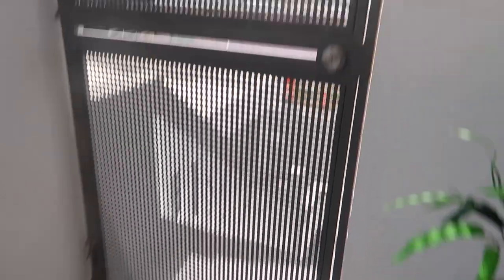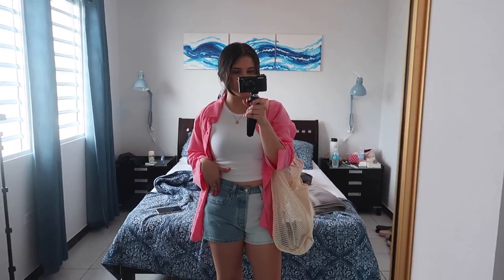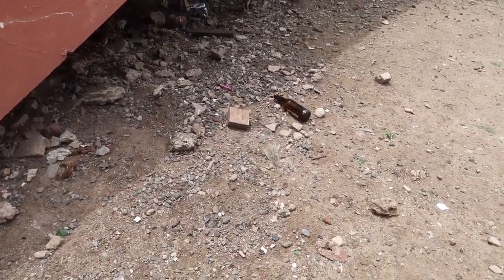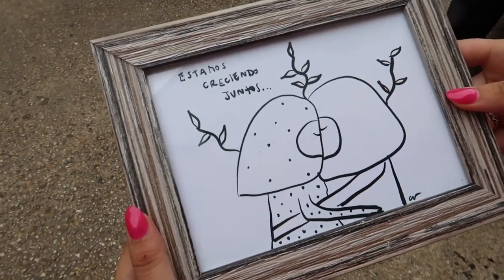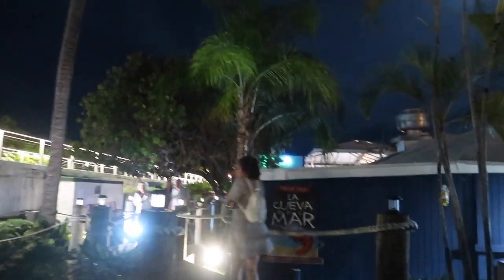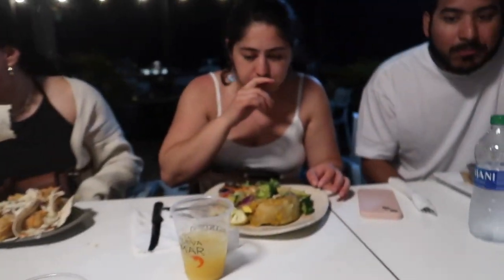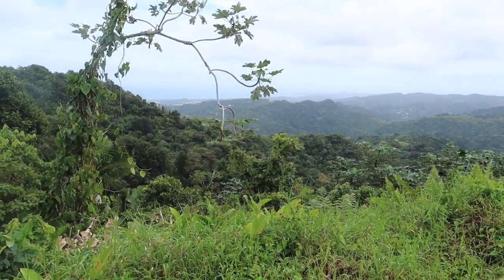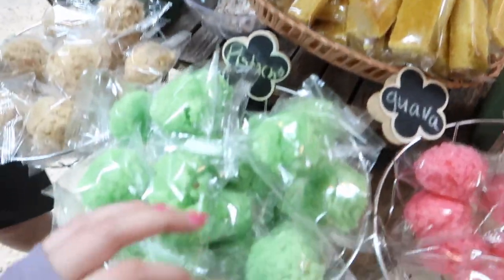PUERTO RICO VLOG! First 48 Hours! Exploring Old San Juan, El Yunque, Luquillo, and Beach days!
Hi friends! Puerto rico vlogs are here! This is part 1 so part 2 will come soon :) In this video we visited Castillo San Cristobal, Shopped at Old San Juan, and ate at La Verguenza for lunch. Later that day we drove to buy our tickets for a ferry to take to Culebra on a different day. The second day we visited el Yunque, unfortunately the tickets had to be purchased so many months ahead so we just ended up spending the rest of the day exploring the beaches in Luquillo!

♡ Products Mentioned ♡

womens pj set

mesh beach bag

waterproof phone cases(set of 2)

Beach blanket

colorful knit cami dress

levi's two toned shorts

jean shorts (option)

comfortable slides

♡ Time Stamps ♡

airbnb tour 00:00
old san juan 1:30
el yunque 6:05
beach day 8:00

♡ Social ♡

♡ Equipment ♡

Canon g7x

Tripod(for vlog camera)

Tripod(for DSLR)

Tripod with ring light(for phone or small camera)

Car mount tripod